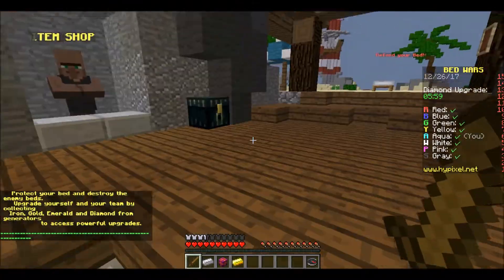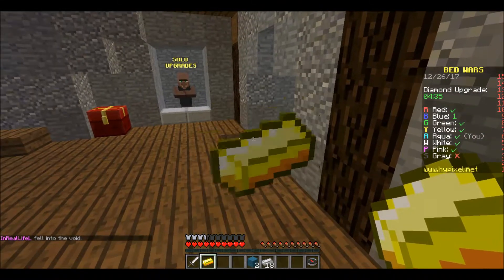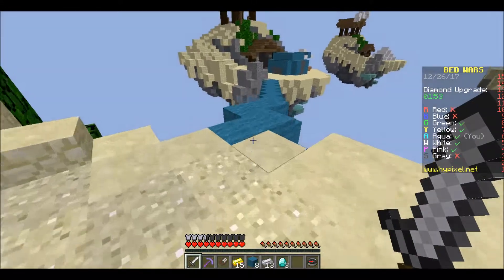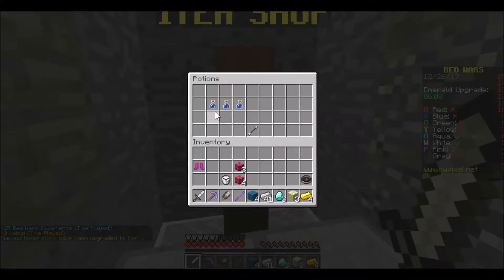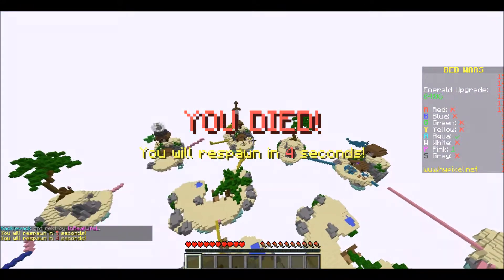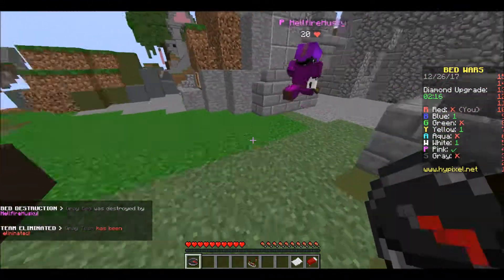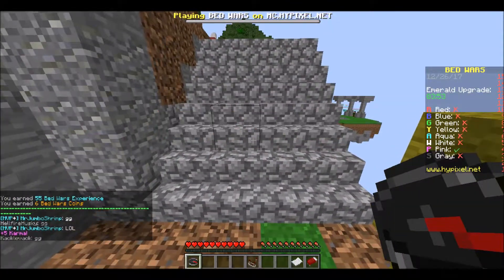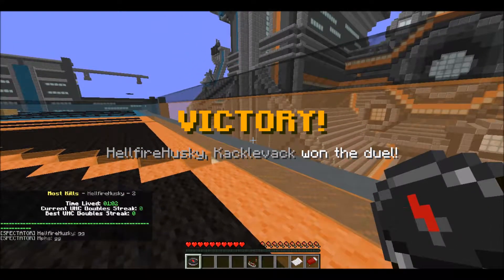Maybe I Should Have Come Up With A Better Plan! | Minecraft Highlights 19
Hey guys, it has been a while since my last Minecraft Highlights. I am playing some single player Bed Wars with Mitch on Hypixel. Enjoy!

Play: Play.Hypixel.Net